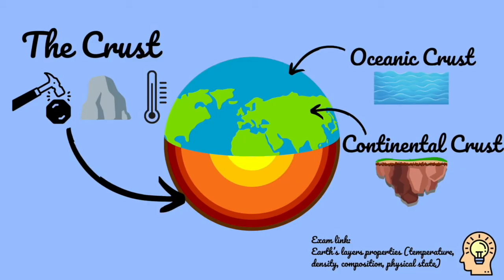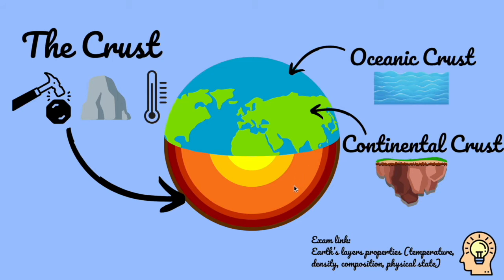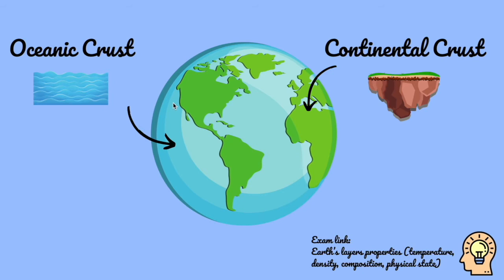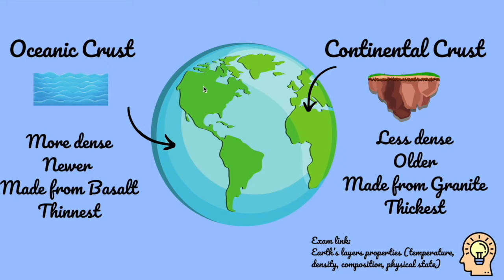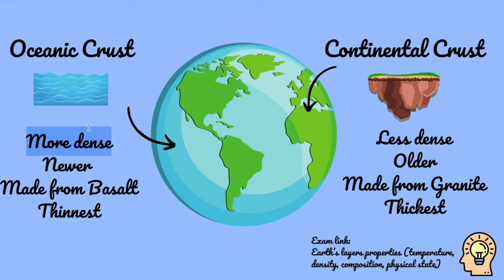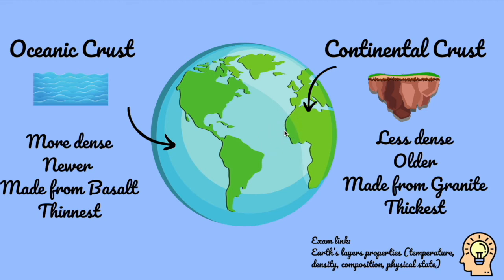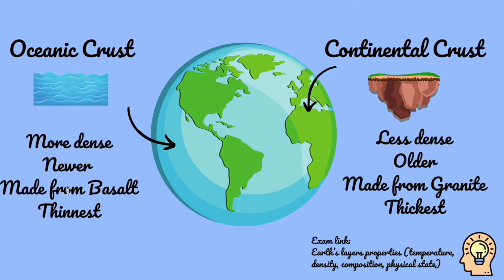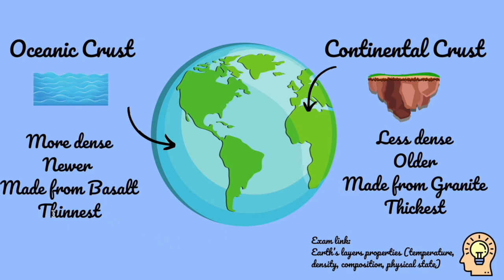The Different Types of Crust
GCSE Revision lesson on The Different Types of Crust
Properties of each layer of the different types of crust (oceanic crust and continental crust)
Lesson contains knowledge revision

Edexcel B Geography: Paper 1: Hazardous Earth Tectonic Hazards